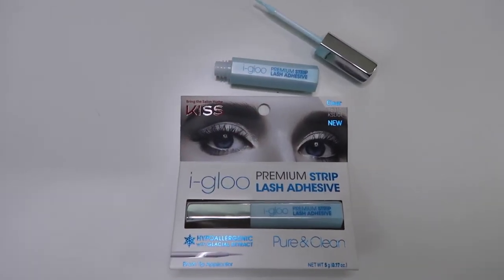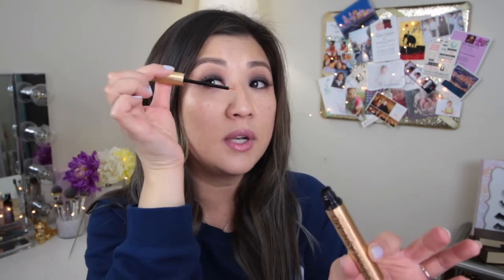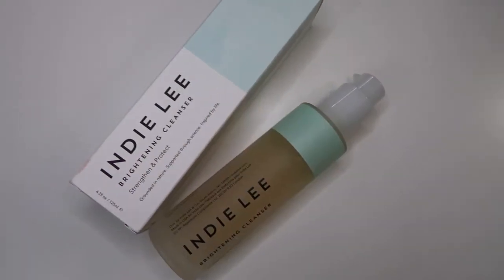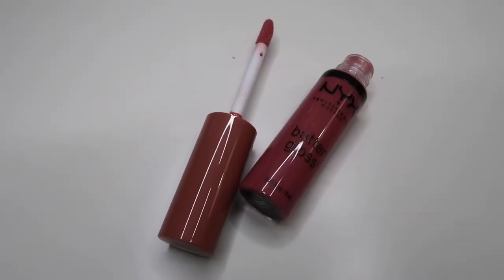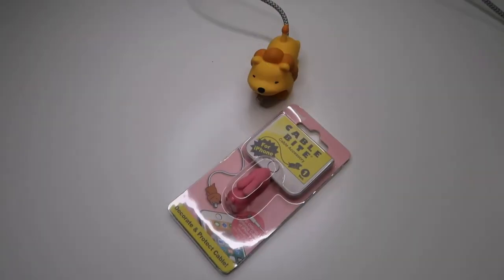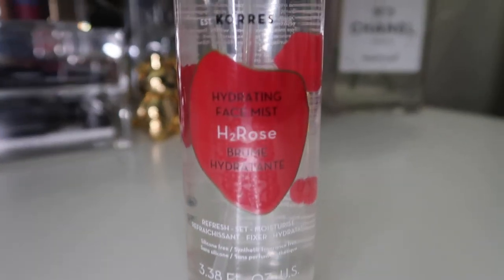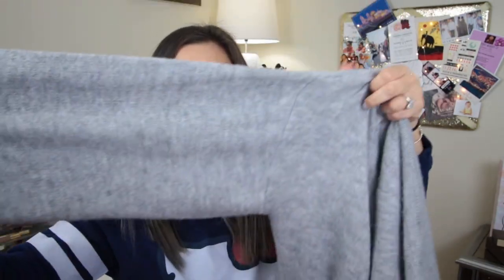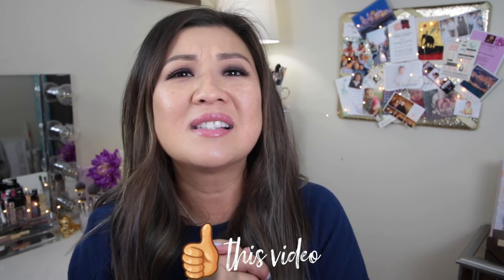February Favorites 2019 | leecestylz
Happy last day of February! Welcome to my favorites videos guys! Check out some new new stuff I recently purchased and LOVE! Skincare has been my jam and looking forward to more when Sephora VIB event starts =P WHat's your favorites this month??

Grande Lashes $65

Indie Lee Cleanser $34

Korres H2Rose Hydrating Face Mist $34

Top Shop Oversized Sweater Jacket - Unsure if you can find the same one but here are similar ones:

Camera Info:
Shot on Canon 70D & Canon G7X
Rode VideoMic

Software Program : iMovie

~Make It Fun
by Basspartout

Last Update 2 April 14
Created 2 April 14
Looped Audio No
Audio Files Included MP3, WAV
Bit Rate 320 kbps
Sample Rate 16-Bit Stereo, 44.1 kHz
Main Track Length 2:40
Composer Sascha Alexander Giebel (BMI 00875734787)
Tempo (BPM) 184
YouTube Content ID Registered Yes
YouTube Content ID Administered By AdRev